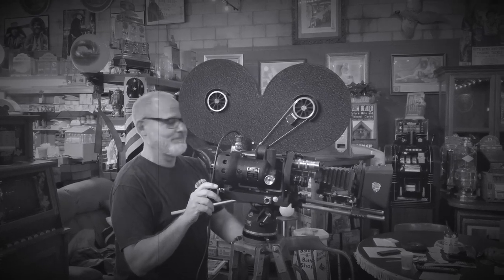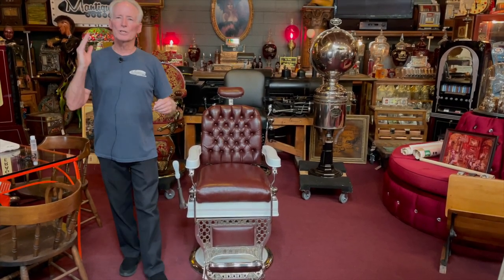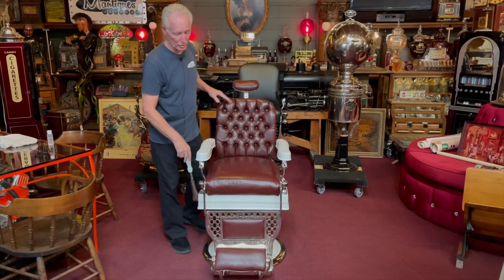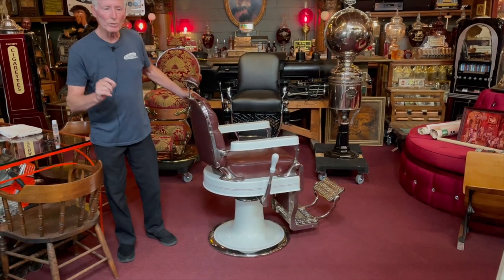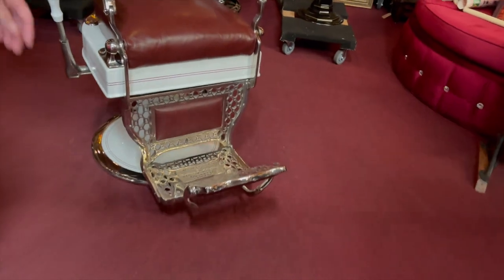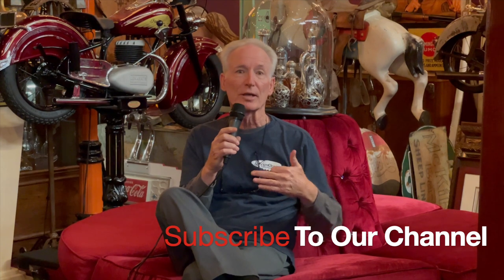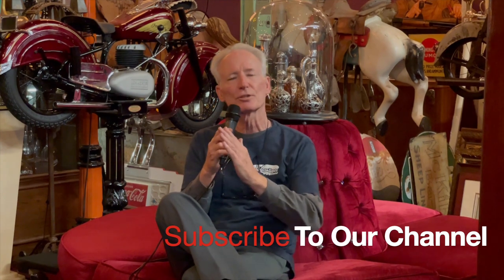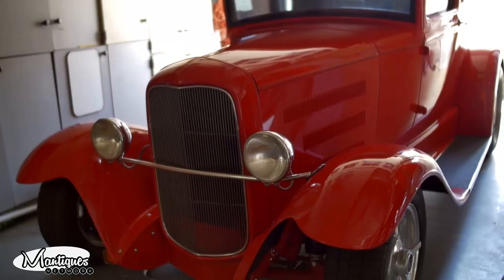THEO A KOCHS Barber Chair FOR SALE $6,495